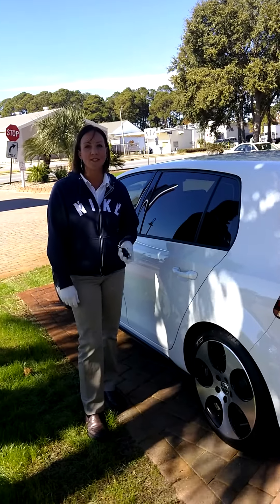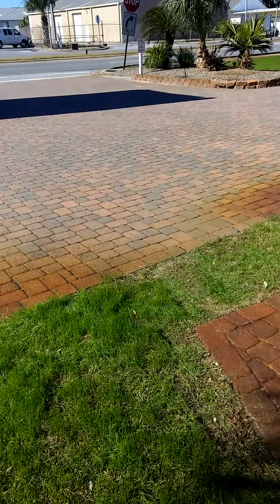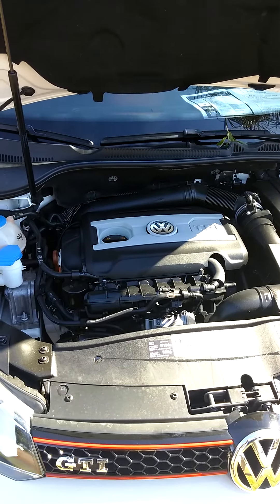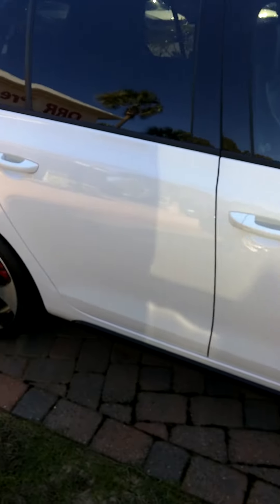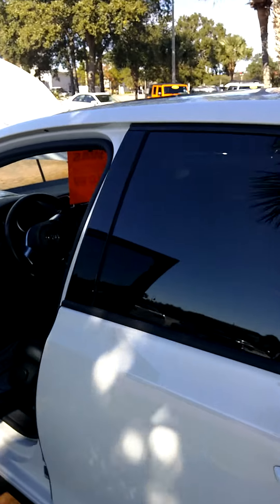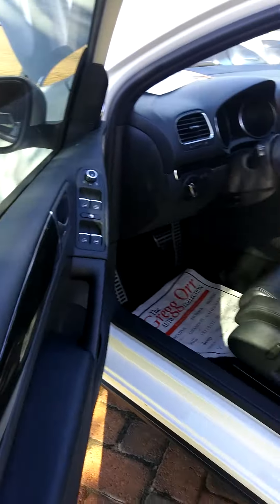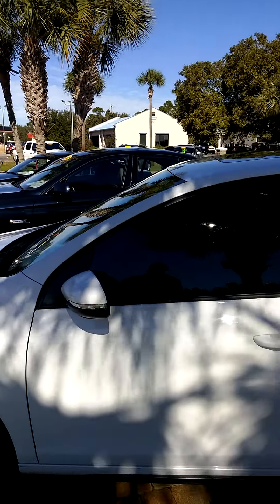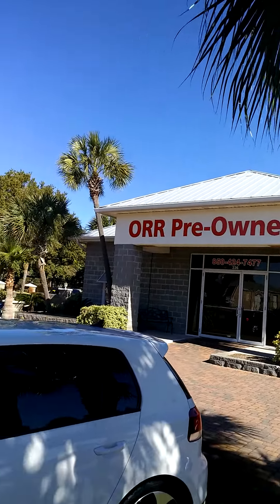2011 VW Autobahn GTI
Volkswagen GTI Autobahn only 30k very clean, loaded out with every option including Navigation. Call D.J. for special internet pricing 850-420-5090